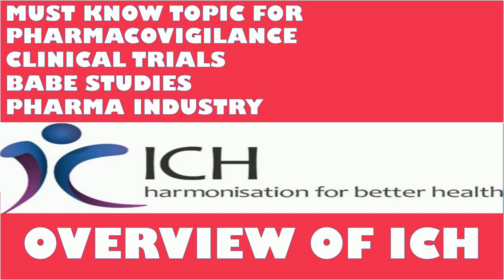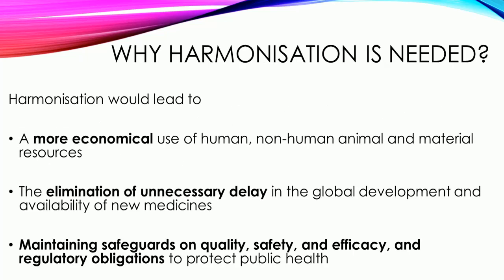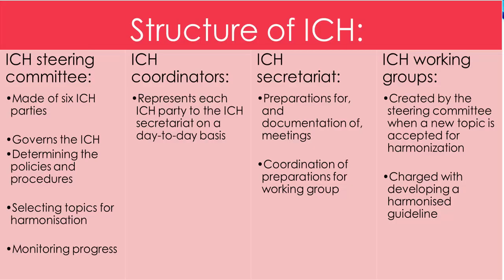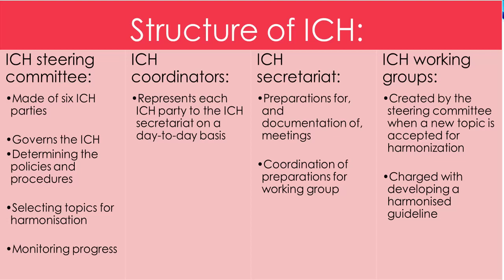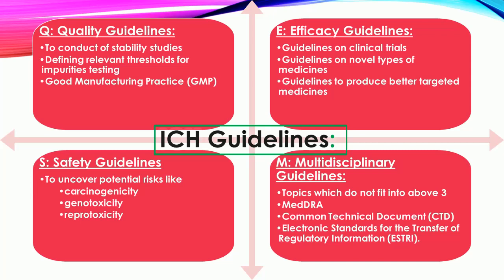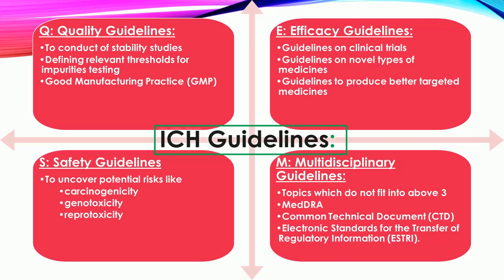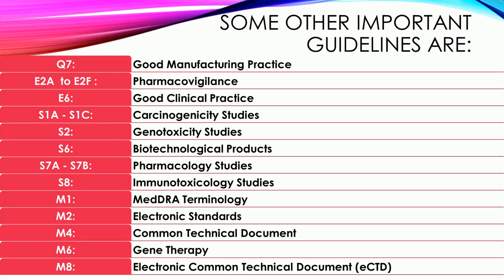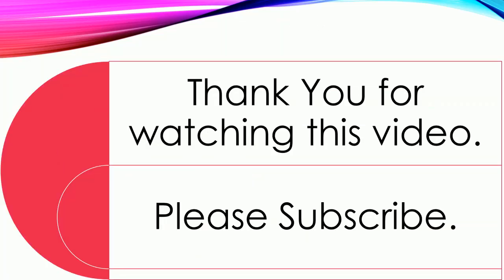Pharmacovigilance: Overview and important information of ICH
Hi Friends,

In this video, I am going to give an overview of ICH  “The International Council for Harmonisation of Technical Requirements for Pharmaceuticals for Human Use”. This is an important topic for person undergoing interview pharmacovigilance, clinical trials, BABE studies or pharma industry.